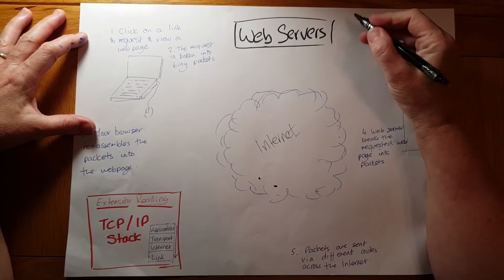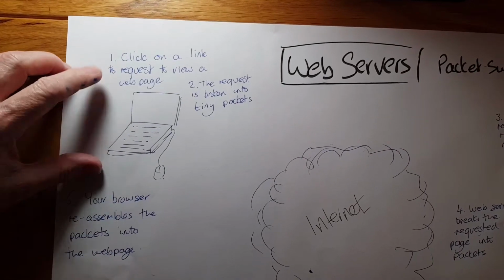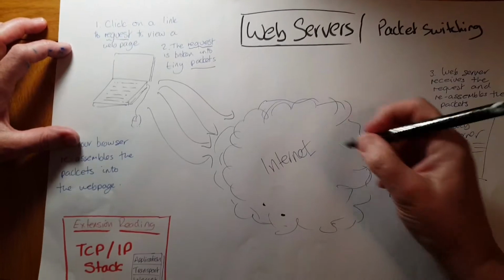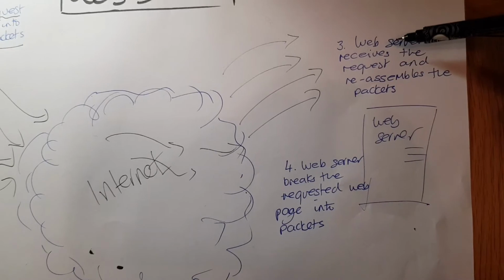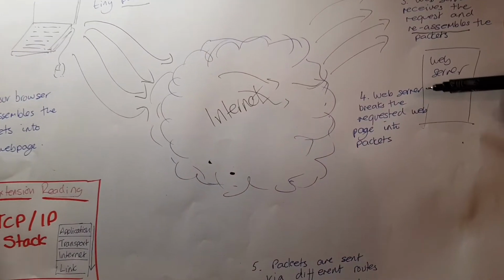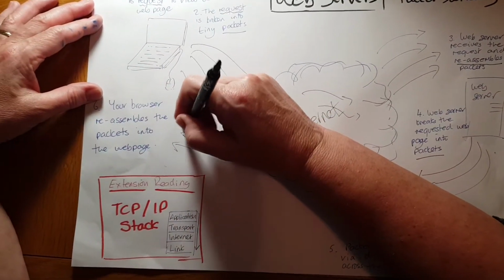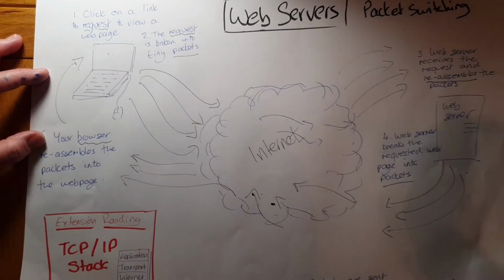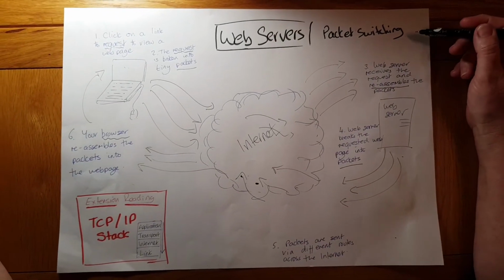simple web servers / packet switching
very super simple guide to how web servers work